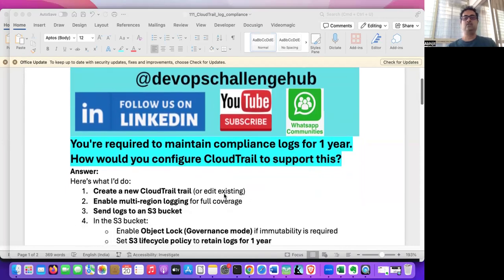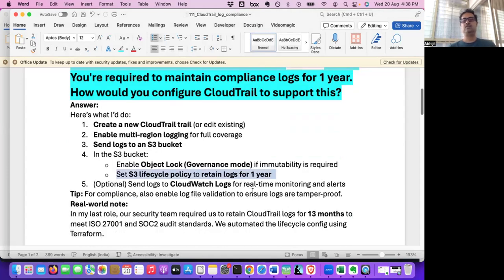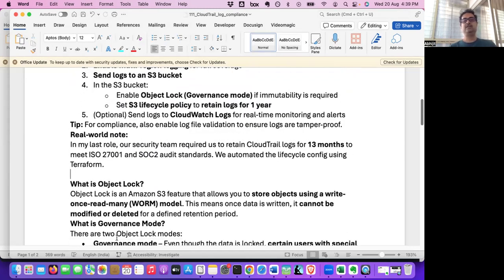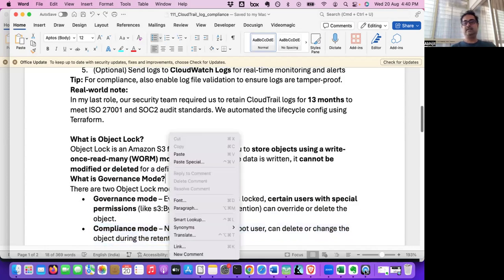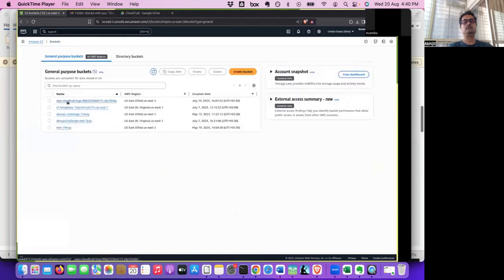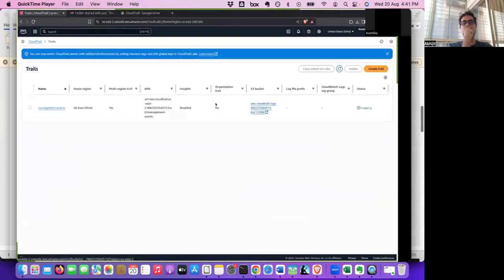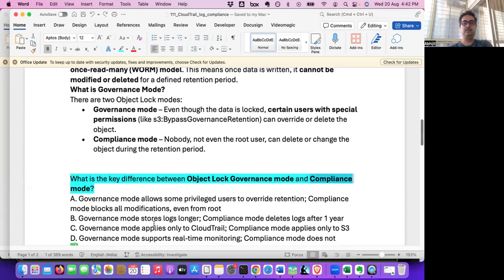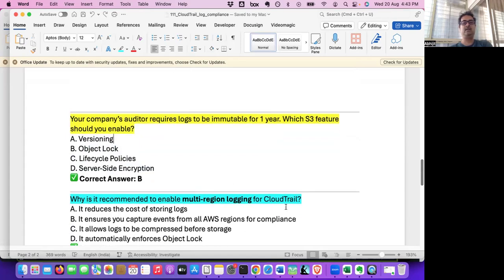AWS Devops Interview:111 You must keep CloudTrail logs for 1 year. How should you configure it?